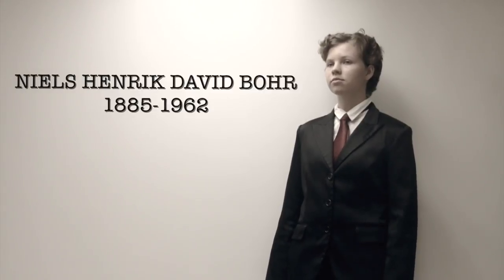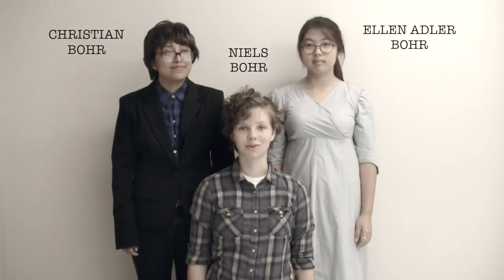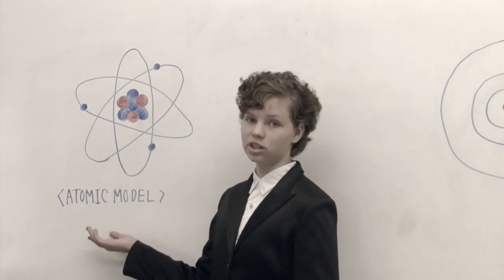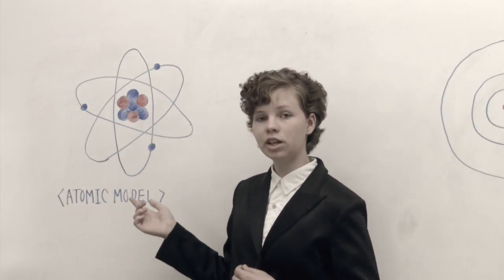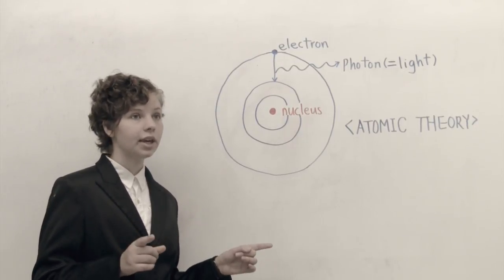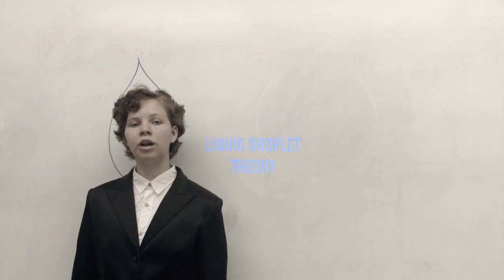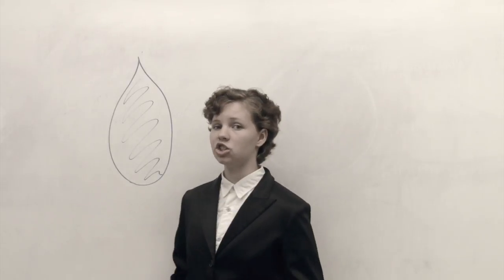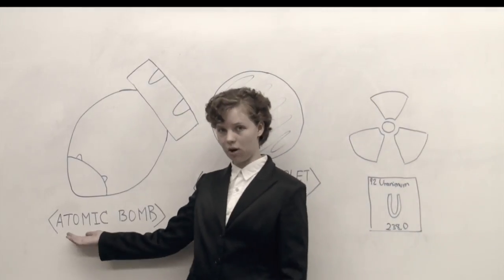BIA Chemistry Project - Students present Neils Bohr (Fall 2016)